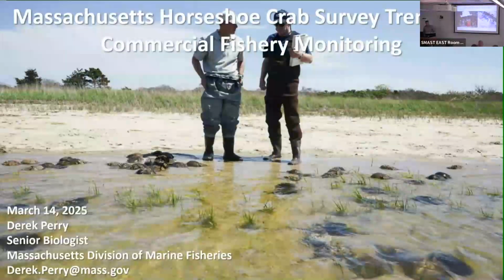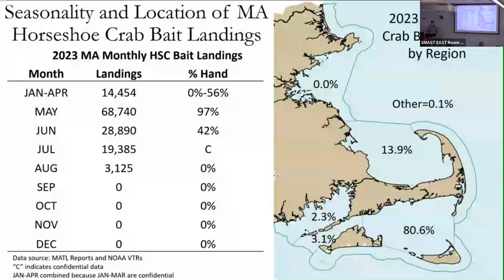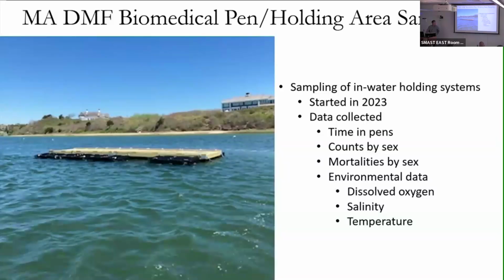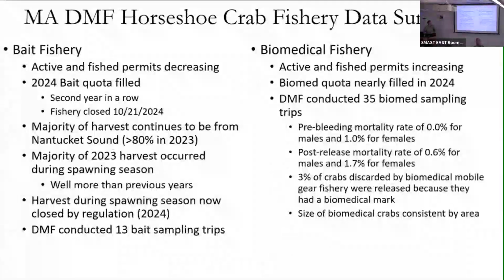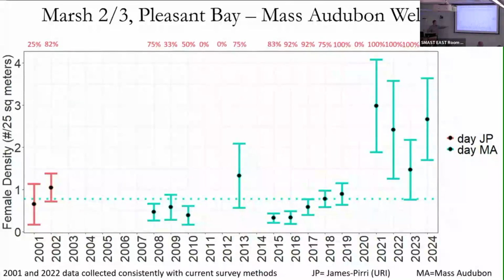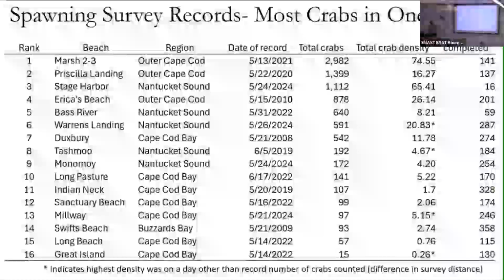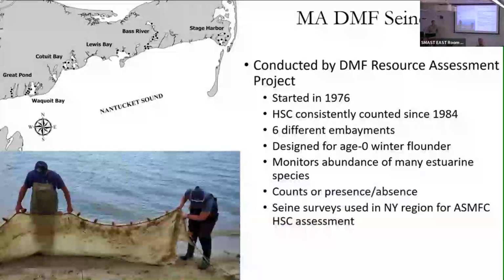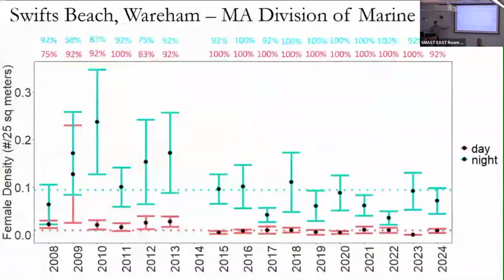Dr. Derek Perry Horseshoe Crab Presentation 2025